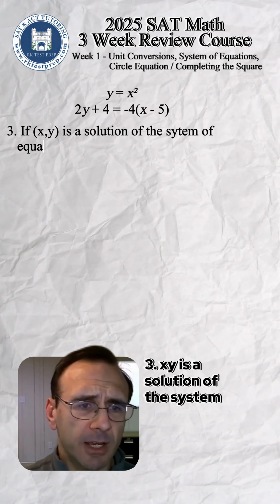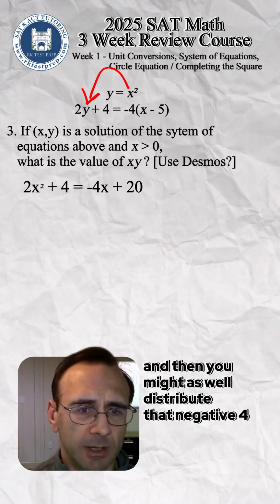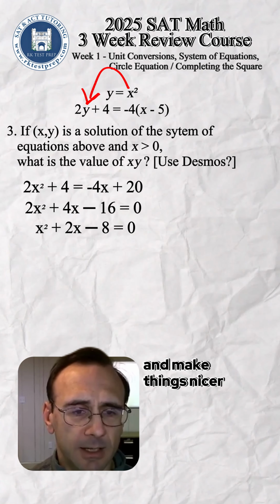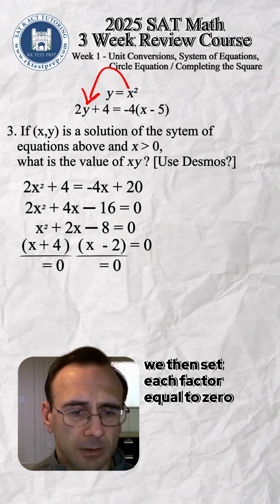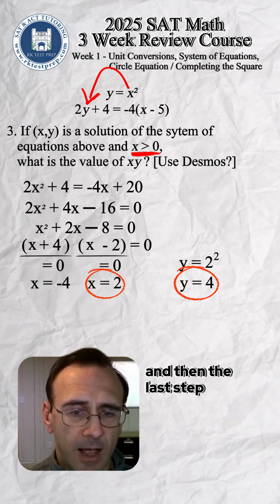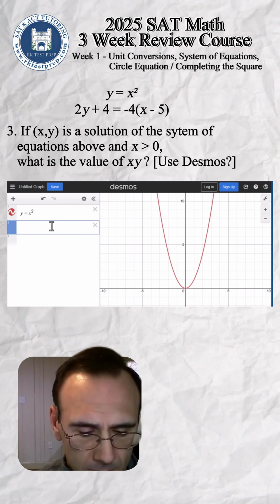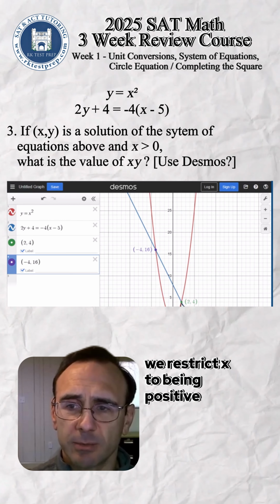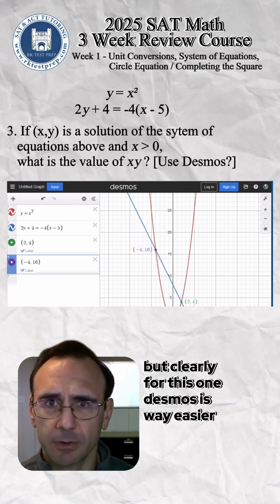Solving System of Equations FAST! 🔥 | 2025 SAT Math 3-Week Review 📚